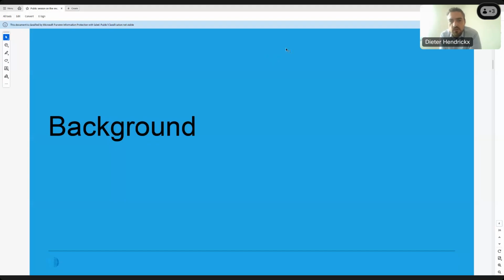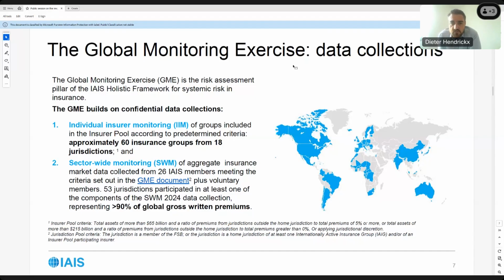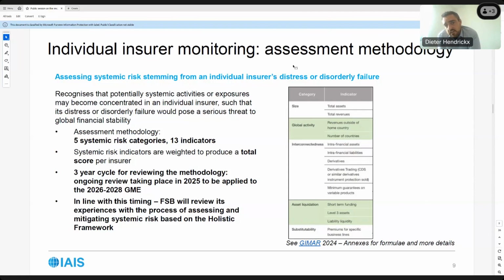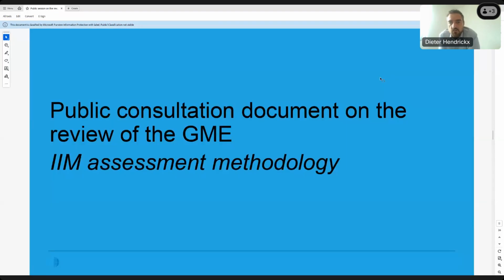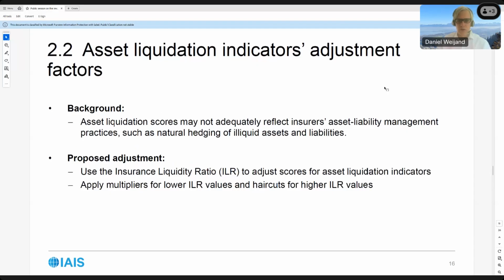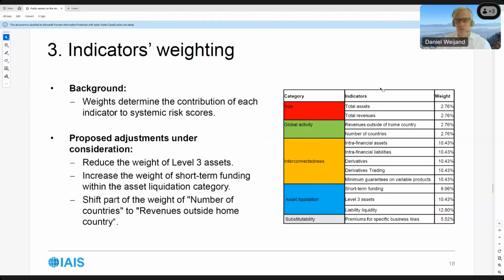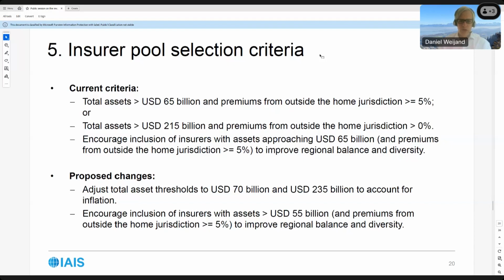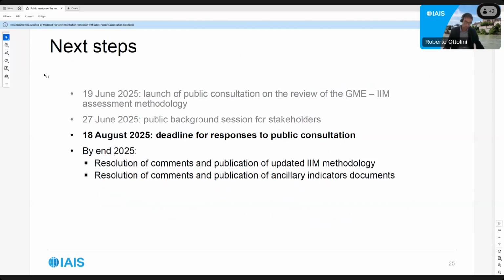Public background session for the public consultation on the review of the GME